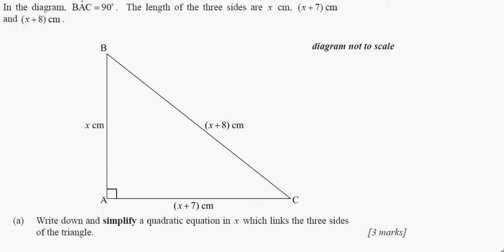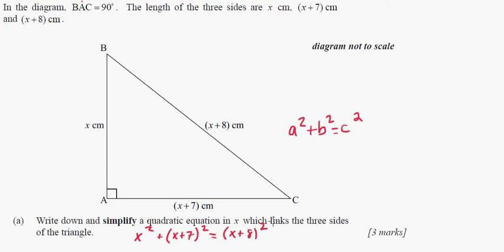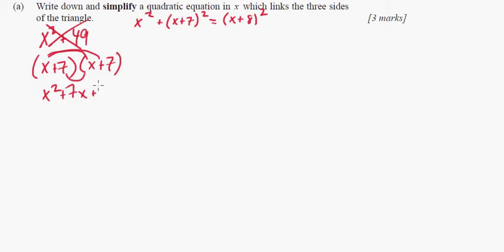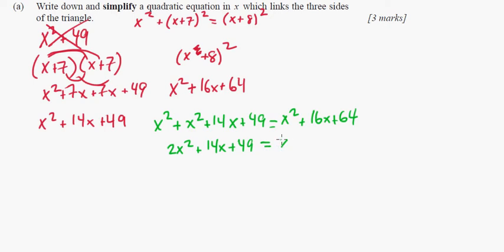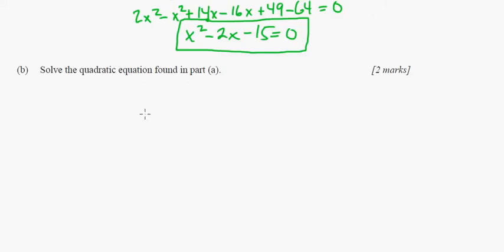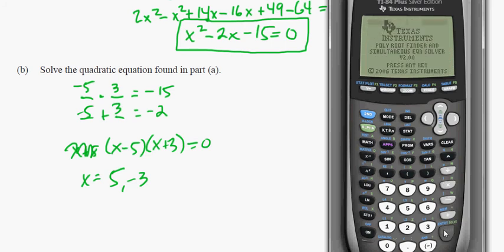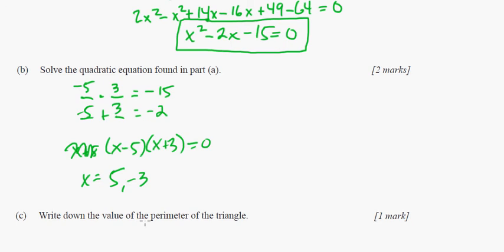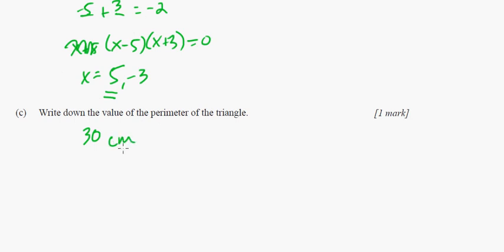IB Math Studies: Pythagoras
A short paper one problem involving Pythagoras for the IB Math Studies Curriculum.  Hope this helps. Good luck!